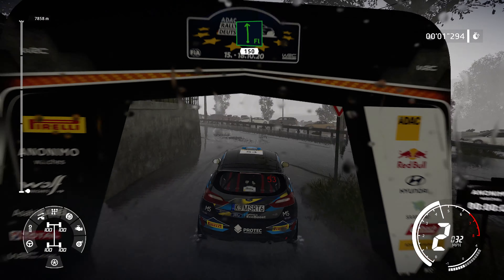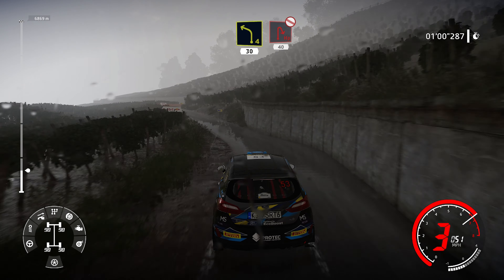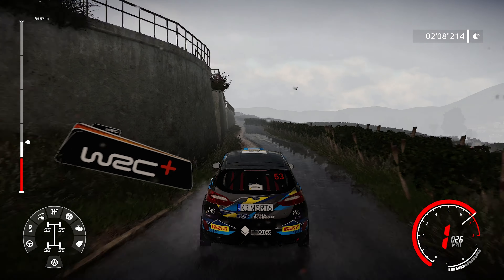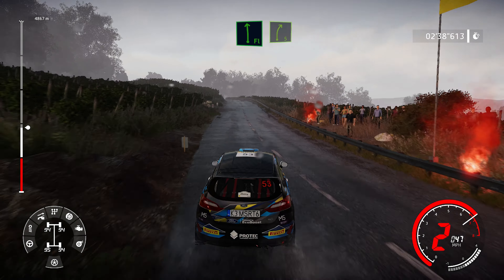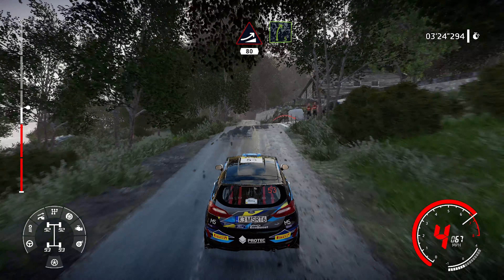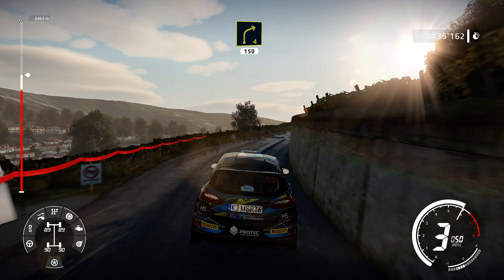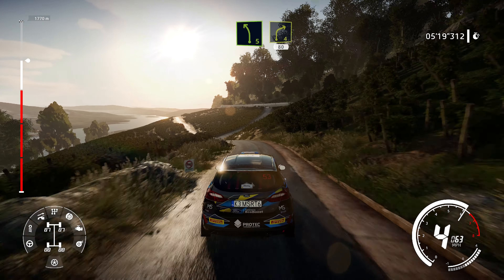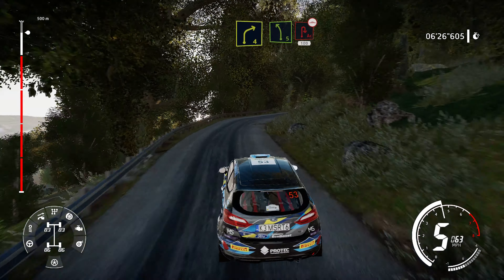WRC 9 (4K) PS5 Gameplay - Ford Fiesta R2 ADAC Rallye Deutschland Moselland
WRC 9 (4K)
PS5 Gameplay
Ford Fiesta R2   ADAC Rallye Deutschland   Moselland